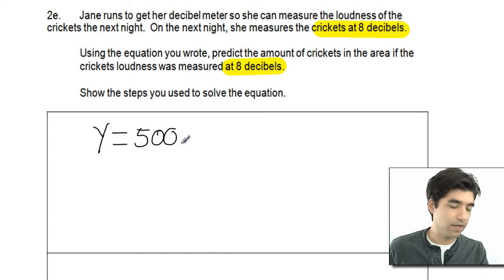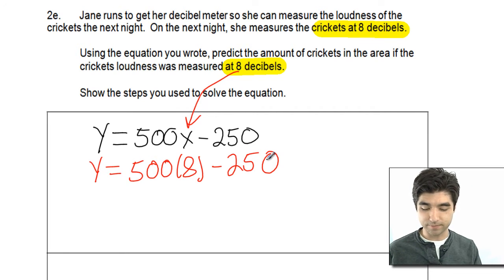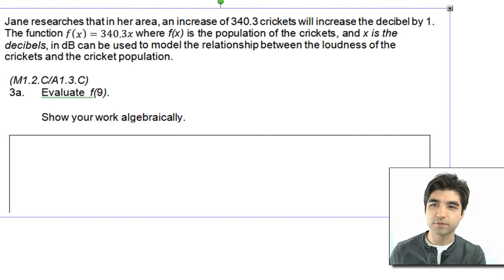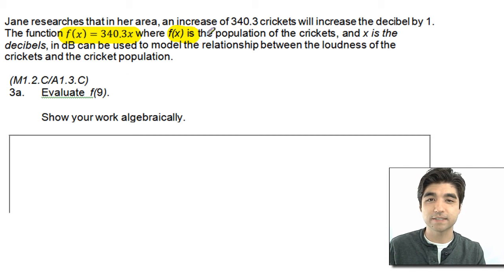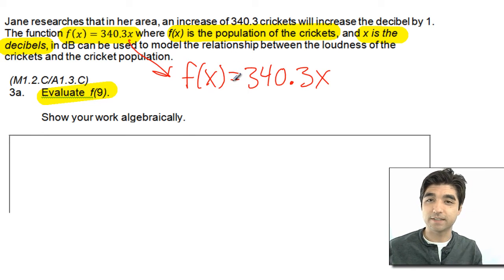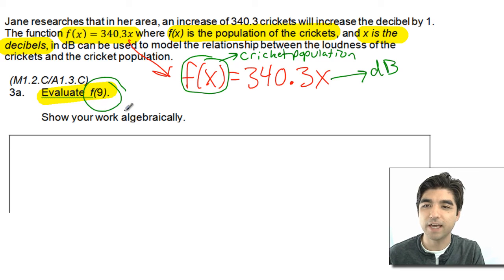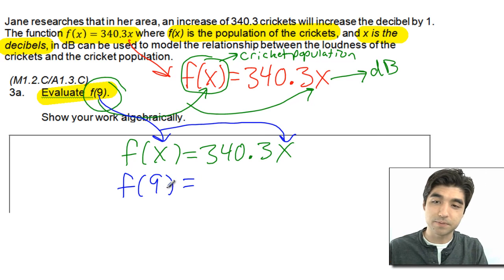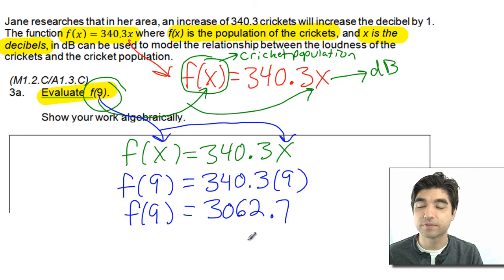How Close is Lightning - 13 2e. 3a. Solving the Equations